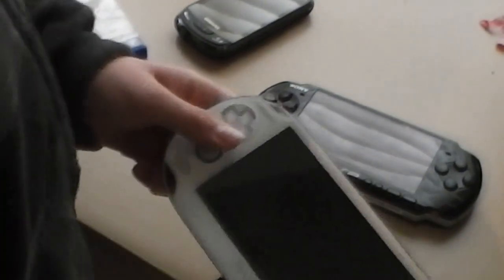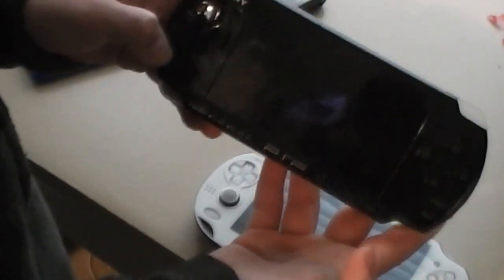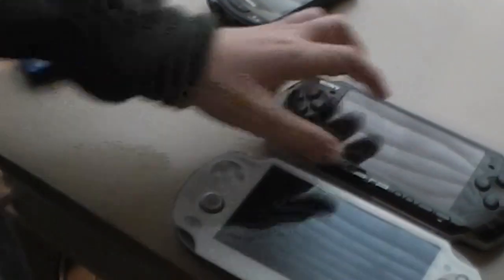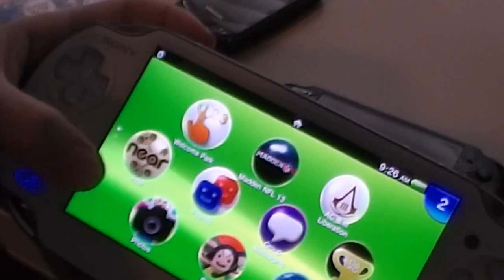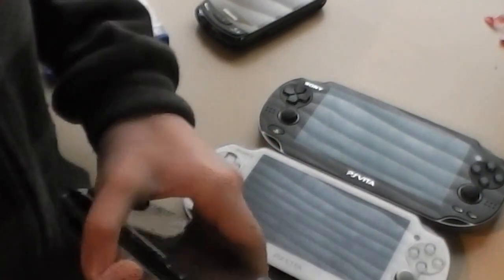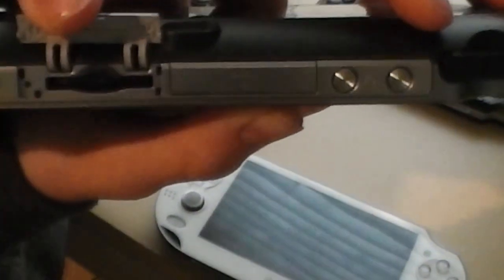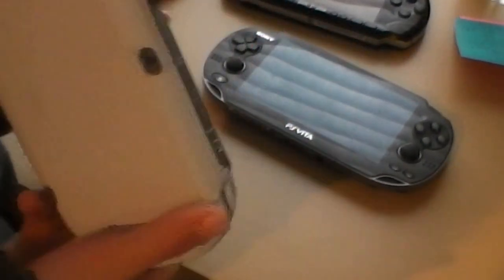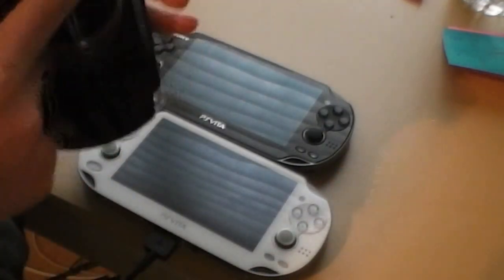Comparing PsVita vs PSP 3000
guys buy the psvita its a ton better than the psp 3000.